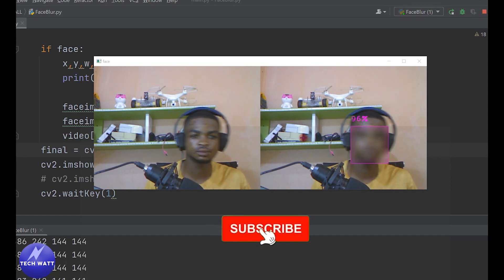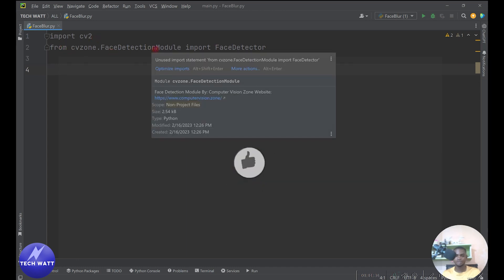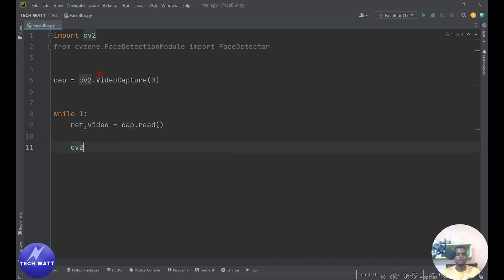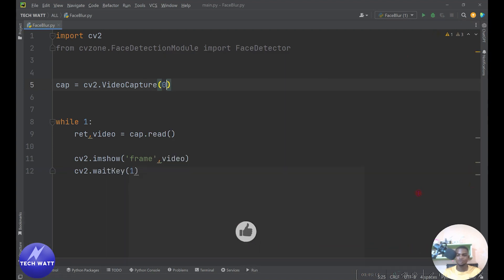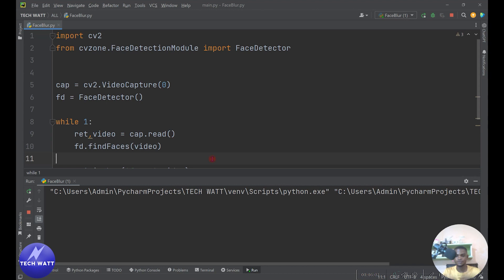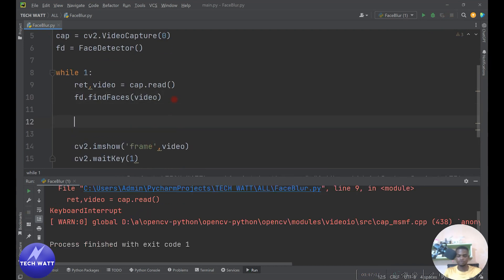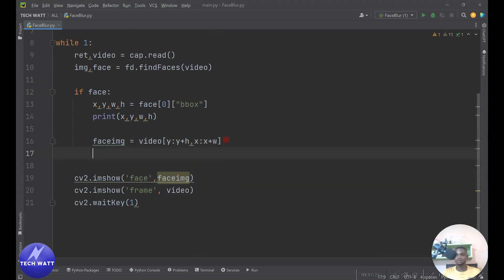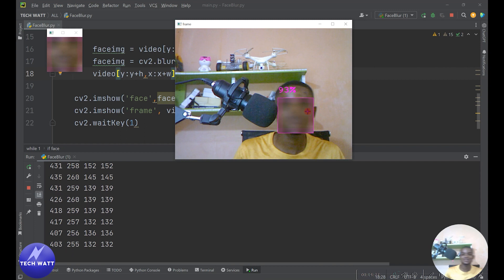Face Blurring with Python and OpenCV.tech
In this tutorial, we will explore the fascinating world of computer vision by learning how to blur faces in images using Python and OpenCV. With the rise of privacy concerns and the need to protect identities, face blurring has become an essential technique in various applications, including photo and video editing, social media, and surveillance systems. By the end of this tutorial, you will have a solid understanding of the face detection process and the ability to implement face blurring in your own projects.
By the end of this tutorial, you'll have a comprehensive understanding of face blurring techniques, the ability to implement them using Python and OpenCV, and the foundation to explore and expand your knowledge in the exciting field of computer vision. So, let's dive in and start blurring faces like a pro!